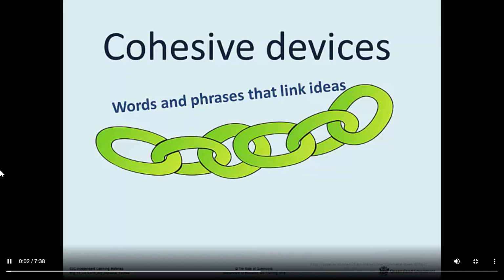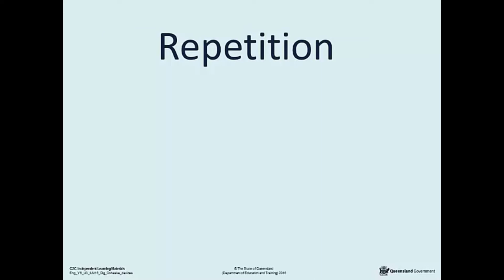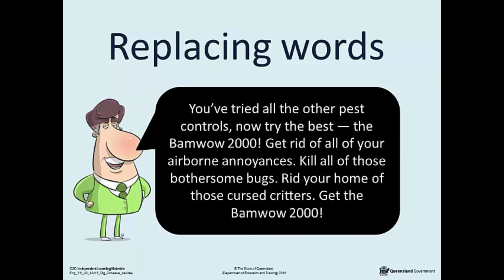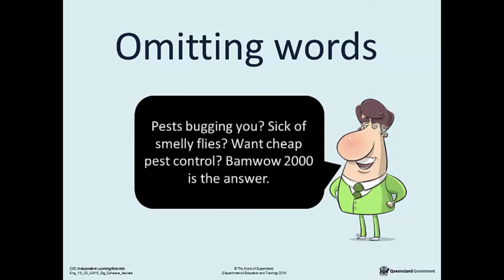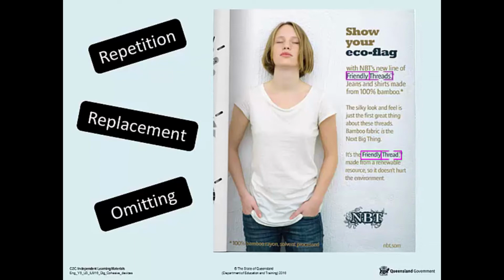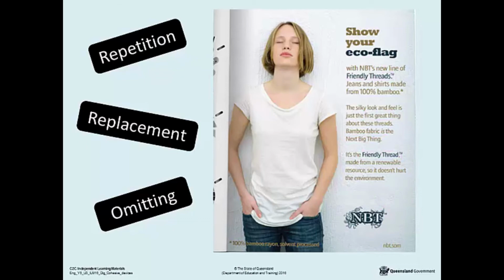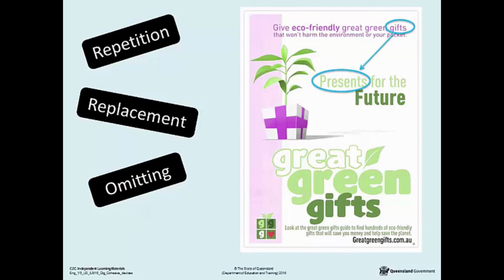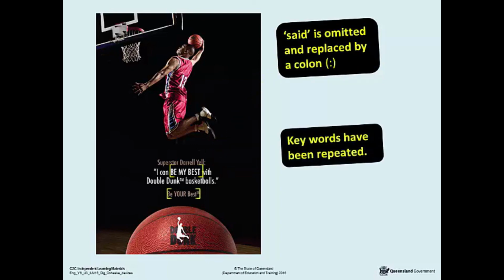Year 6 Cohesive Devices Week 3